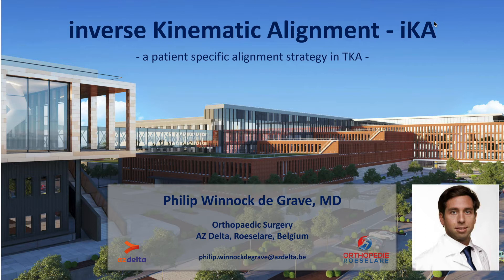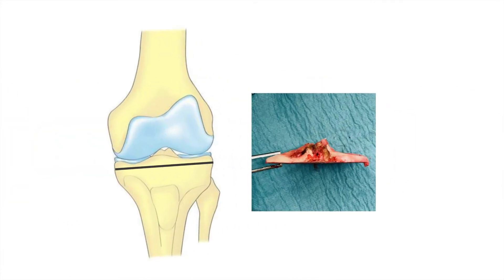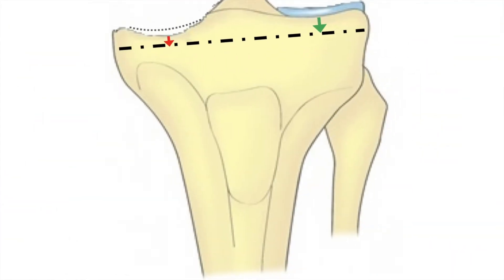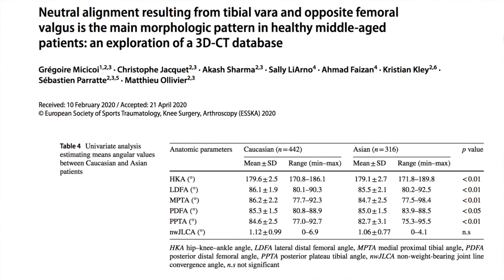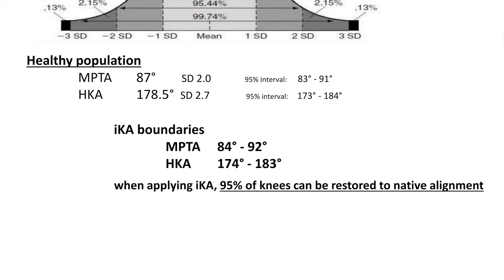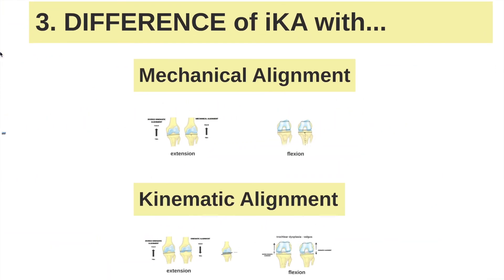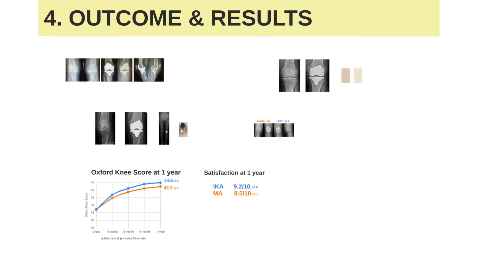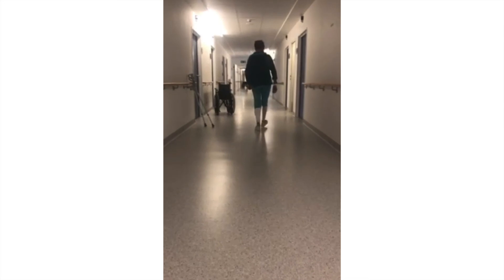Concept of inverse Kinematic Alignment in Total Knee Arthroplasty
The Concept of inverse Kinematic Alignment (iKA) in Total Knee Arthroplasty explained by Dr. Philip Winnock de Grave
1) the concept
2) literature supporting on boundaries and survival
3) differences with mechanical alignment and kinematic alignment
4) results